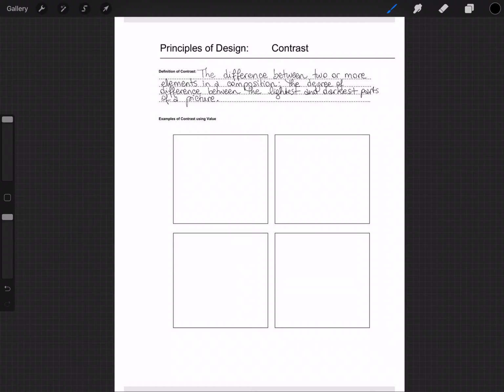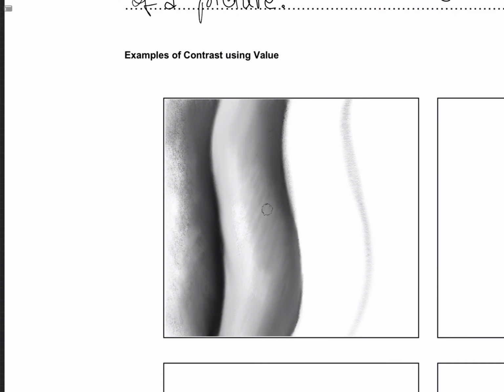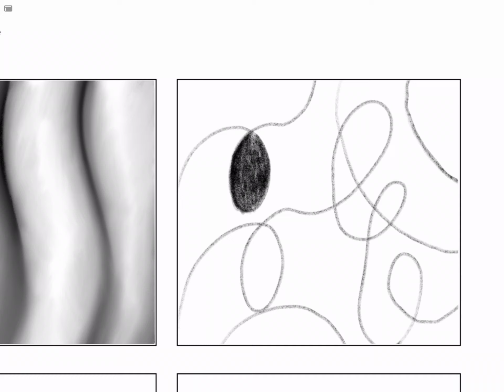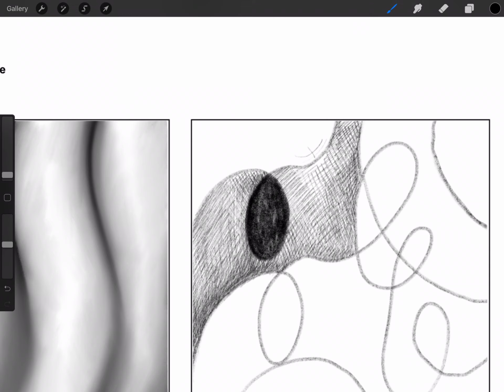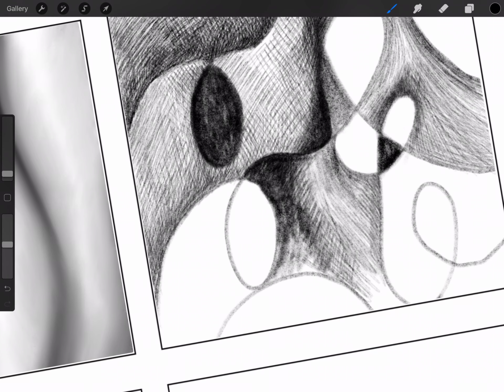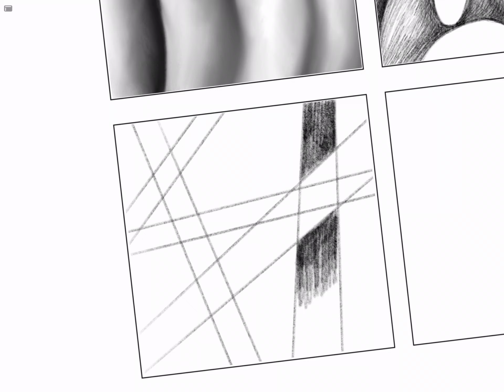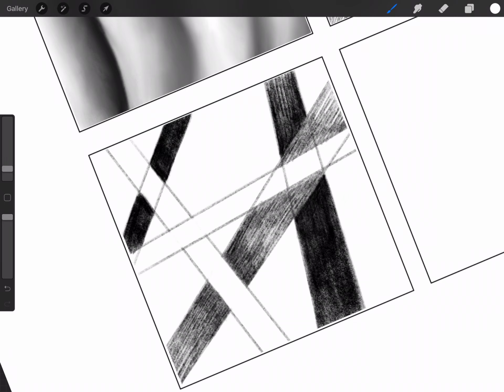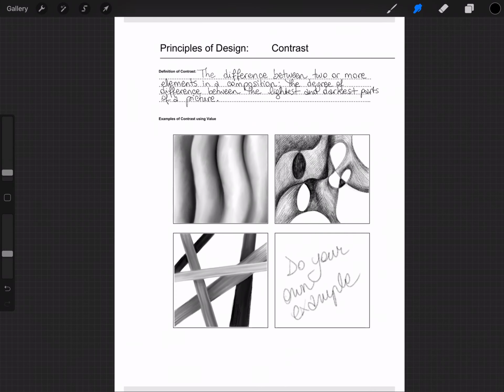Principle of Design: Contrast